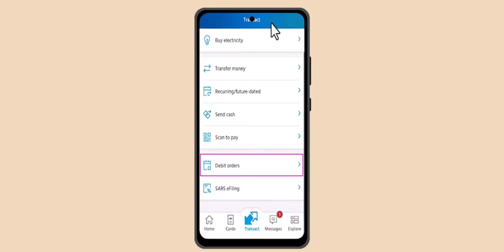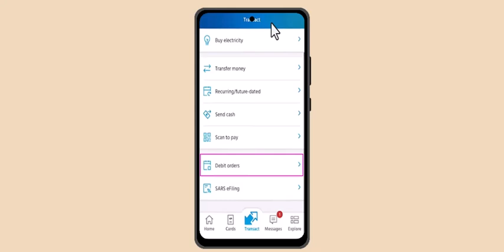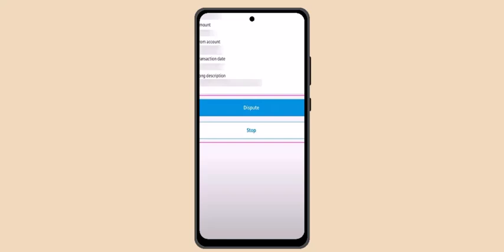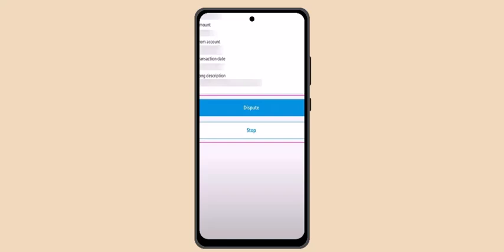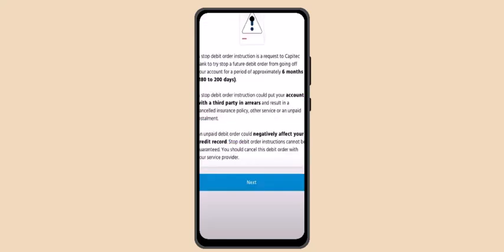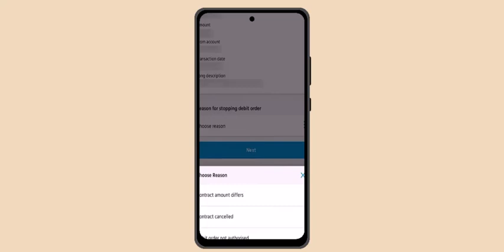How To Cancel Debit Order On Capitec App (Quick & Easy) !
This video provides a comprehensive guide on how to cancel a debit order using the Capitec app. Whether you need to stop a recurring payment or manage your finances more effectively, this step-by-step tutorial simplifies the process, ensuring you can cancel a debit order quickly and securely. The Capitec app offers a user-friendly interface designed to help you handle your banking needs conveniently from your mobile device.

To start, ensure the Capitec app is installed on your smartphone and that you’re logged into your account. Once logged in, navigate to the homepage, where you’ll find the "Transact" option at the bottom of the screen. Clicking on this will lead you to various transaction-related functions, including the "Debit Order" section. Here, you can review all your active debit orders.

Select the specific debit order you wish to cancel. Detailed information about the transaction, such as the amount and account details, will be displayed. At the bottom of this page, you’ll find the "Dispute and Stop" option. Clicking this will present a warning or confirmation prompt. Carefully review the information, and if you’re sure about proceeding, click "Next." You'll also be required to provide a reason for canceling the debit order, ensuring that the cancellation is processed correctly.

This guide is perfect for anyone looking to take control of their banking activities through the Capitec app. It demonstrates how straightforward it is to manage and cancel debit orders directly from your mobile device, saving you time and effort.

Timestamps:
0:00 Introduction
0:02 Overview of the process
0:08 Logging into the Capitec app
0:23 Navigating to the "Transact" option
0:31 Accessing "Debit Order" settings
0:37 Selecting the debit order to cancel
0:44 Viewing transaction details
0:48 Using the "Dispute and Stop" function
0:55 Confirming the cancellation
1:03 Providing a reason for cancellation
1:08 Conclusion